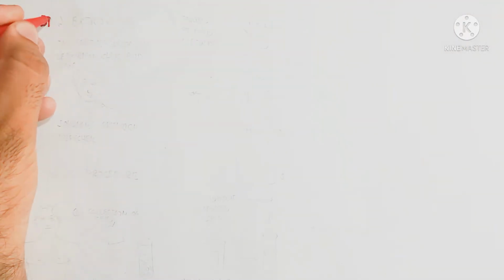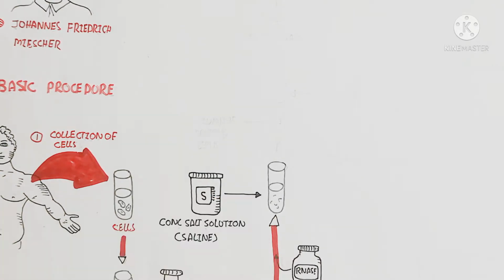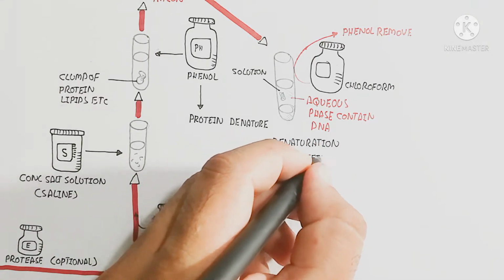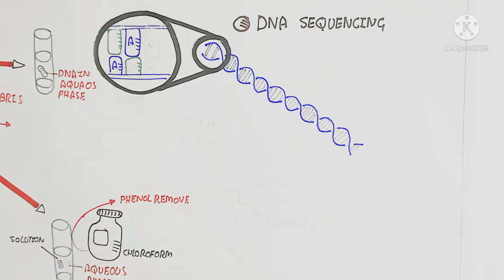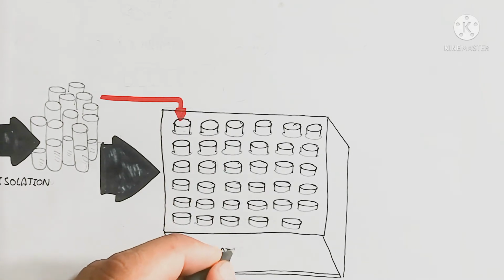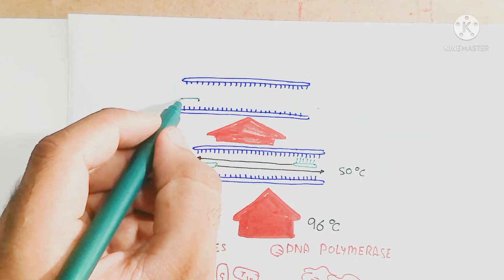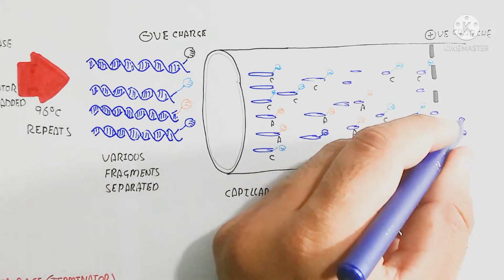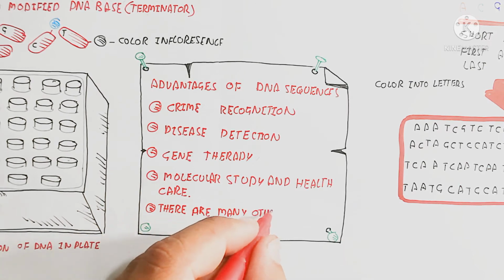DNA extraction,DNA sequencing by capillary electrophoresis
in this video i discussed about the DNA extraction,DNA sequencing by capillary electrophoresis,